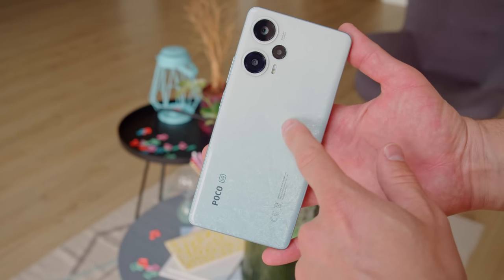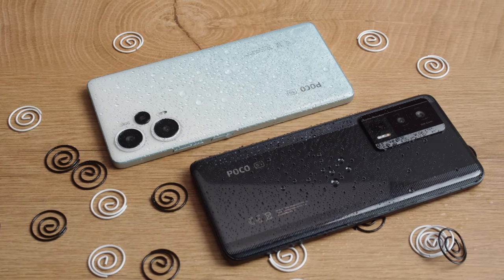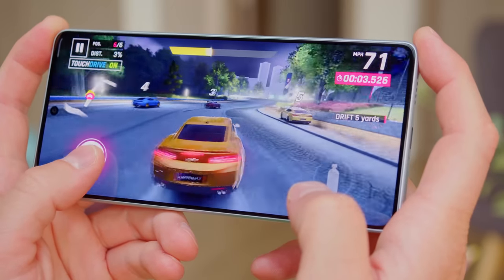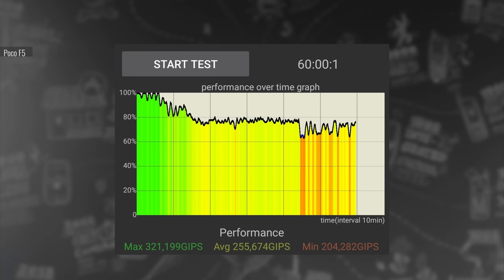Poco F5/Redmi Note 12 Turbo review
The Poco F5 a.k.a. Redmi Note 12 Turbo comes with the brand new Snapdragon 7+ Gen 2 chipset and wields a 120Hz OLED panel, a 67W fast charging and an updated main cam. Check out our video review to learn ALL YOU NEED TO KNOW about the phone's top features, build and screen quality, battery life, performance, and camera image quality.

00:00 - Intro
00:29 - Design and build quality
01:17 - Display quality test
01:59 - Speaker quality test
02:20 - Side-mounted fingerprint scanner & Storage options
02:30 - MIUI 14, Android 13
02:48 - Snapdragon 8+ Gen 2
03:16 - Thermal management
03:27 - Battery life and charging speed test
03:49 - Cameras
03:59 - Main camera
05:06 - Ultrawide camera
05:38 - Macro camera
05:54 - Conclusion
06:14 - Selfie camera video quality